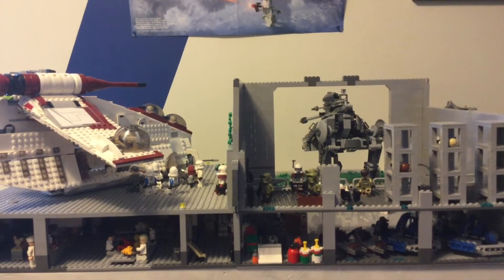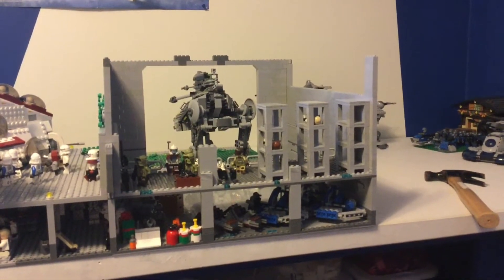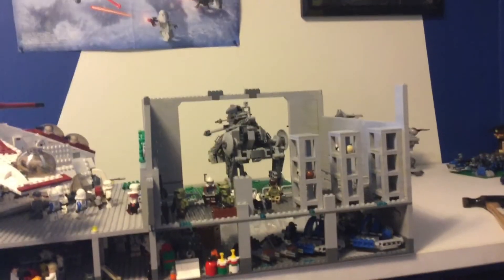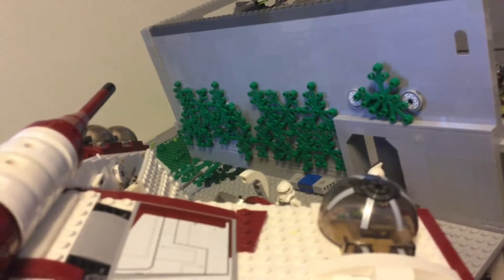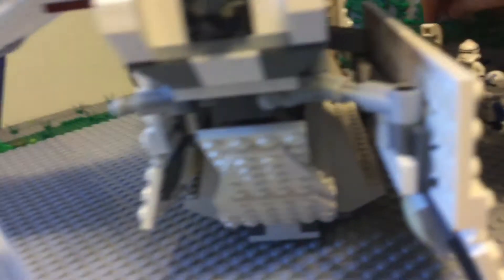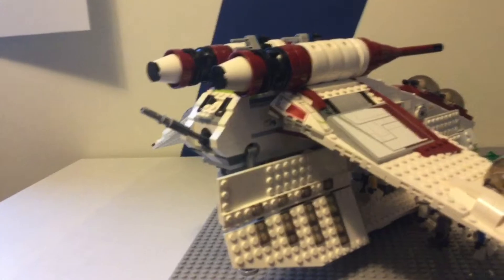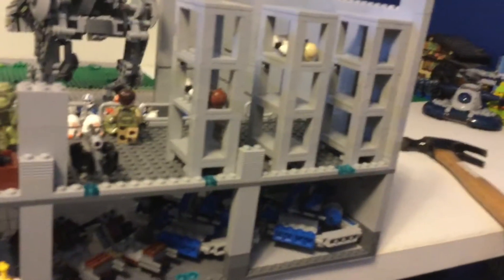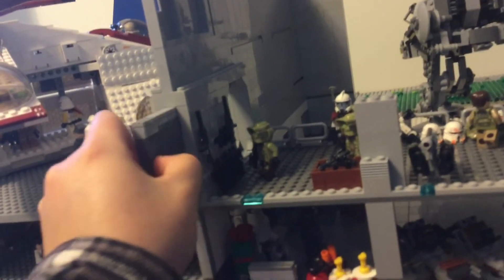Building a Clone Base on Lothal MOC - Episode 6 Landing Pad and Adding Minifigures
This is the video where I show you the figures I added to my MOC and the landing pad on my MOC I am making and I discuss what I want to do next. Make sure to comment on what you think of this new MOC design.